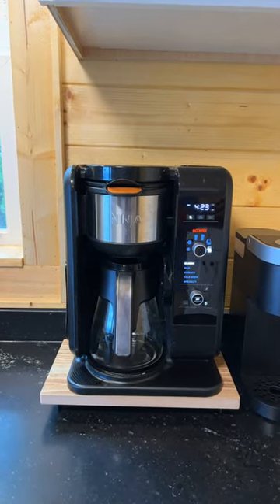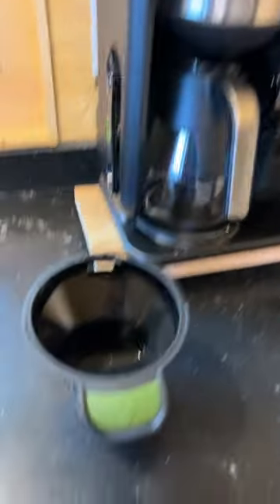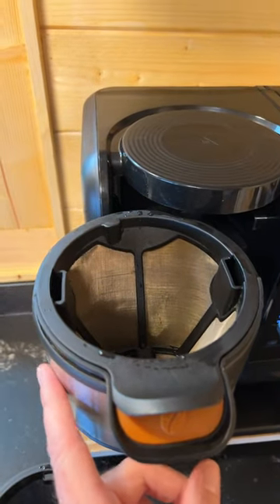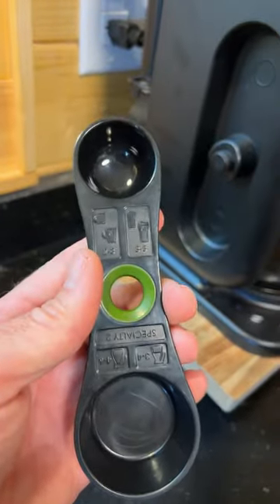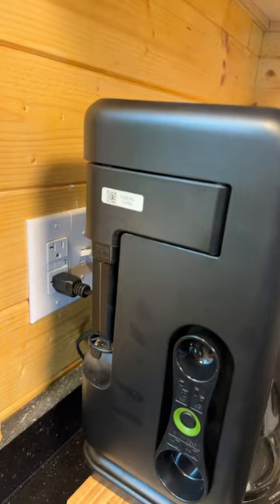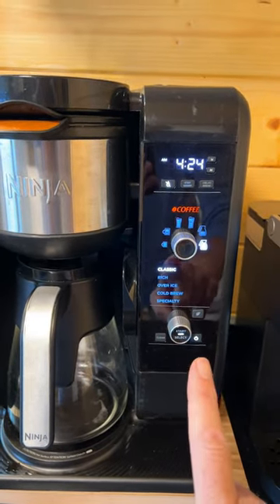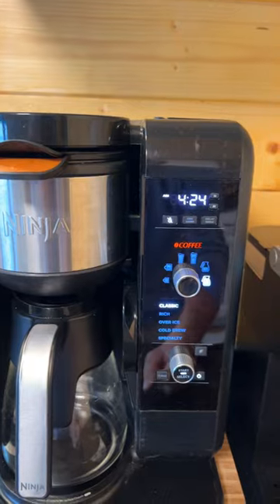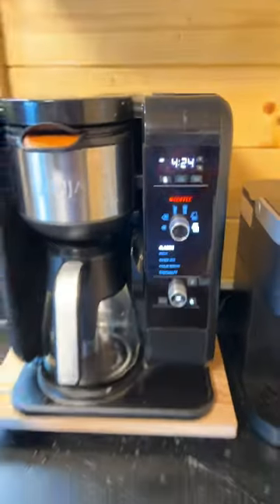How to use the Ninja Coffee and Tea Maker | A tutorial for Short Term rental Guests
This video is a tutorial about how to use the Ninja Coffee and Tea maker.  It is intended to be used by airbnb and short term hosts for guests that are staying in their airbnbs.